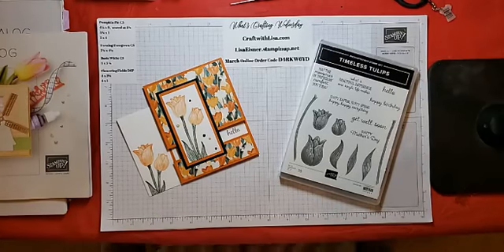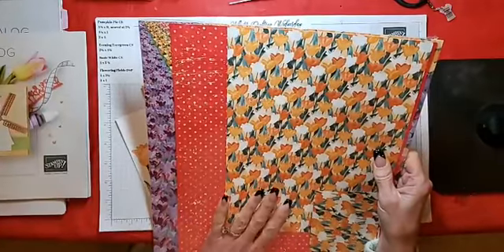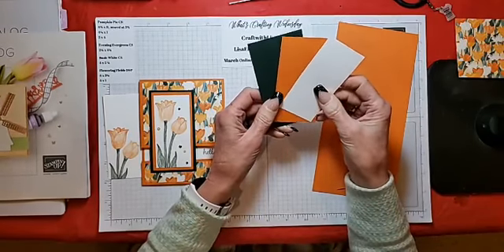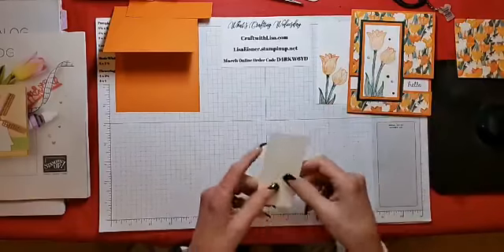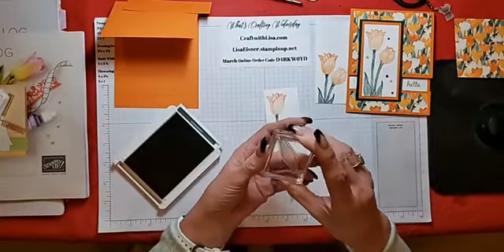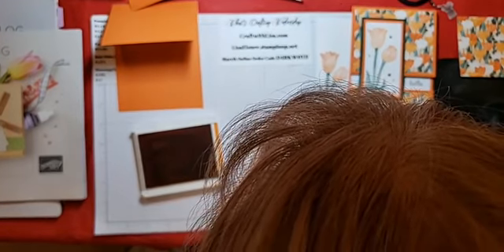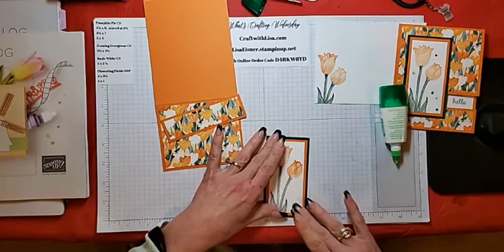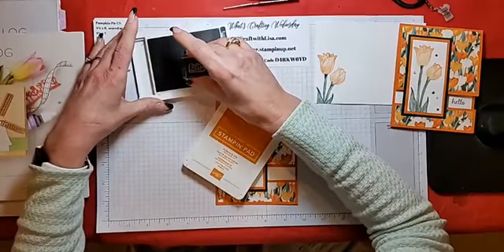What's Crafting Wednesday Episode 80 - How to--Open Panel Card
What's Crafting Wednesday Episode 80 - How-to--Panel Card

Pumpkin Pie CS 4 1/4 x 9, scored at 5 1/2
 4 1/4 x 1 1/4 & 2 x 4
Evening Evergreen CS 2 1/4 x 4 1/4
Basic White CS 4 x 5 1/4 & 1 3/4 x 3 3/4
Flowering Fields DSP 4 x 3 1/4 & 4 x 1
Medium Basic White Envelope
Evening Evergreen & Pumpkin Pie Ink
Wink of Stella
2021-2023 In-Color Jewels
Timeless Tulips Stamp Set